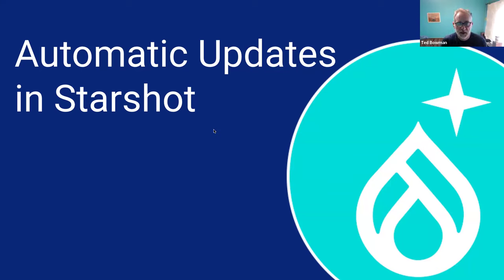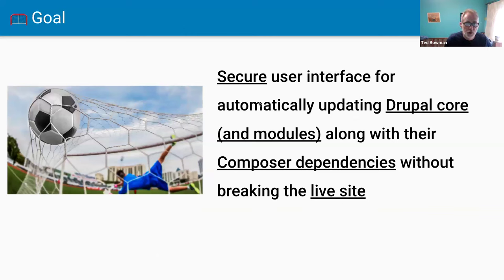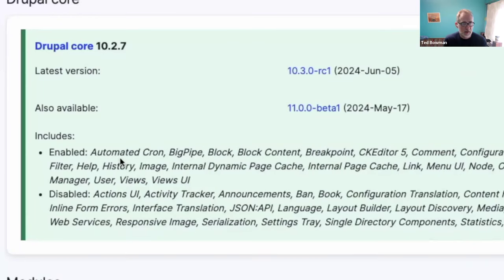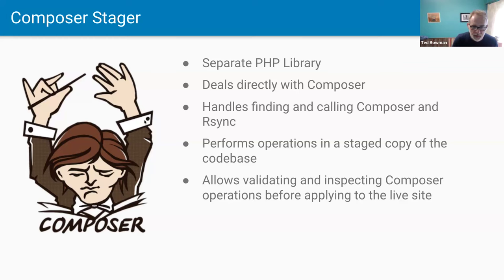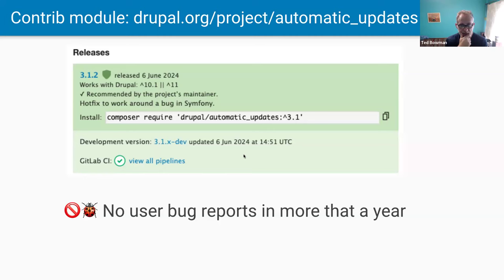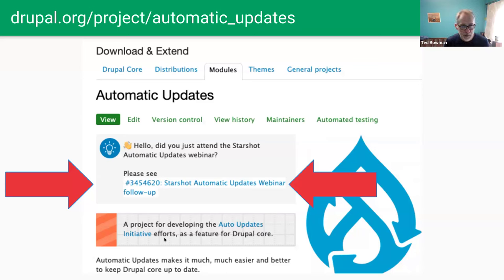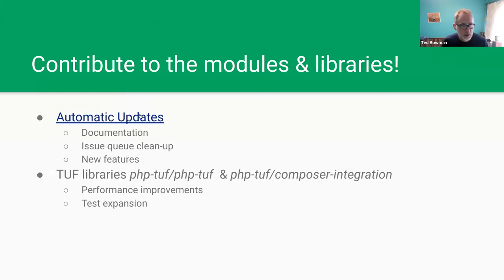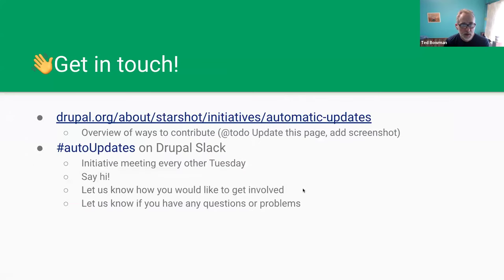Starshot Meeting Automatic Updates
Presenter: Ted Bowman
Agenda:
    Value and status of the initiative
    Demo
    Roadmap presentation
    Getting started on contributions